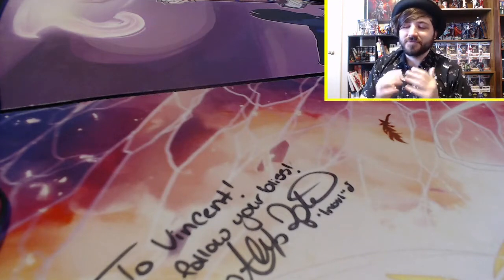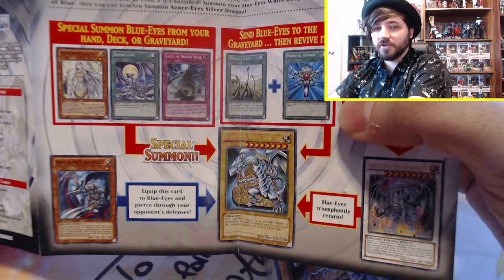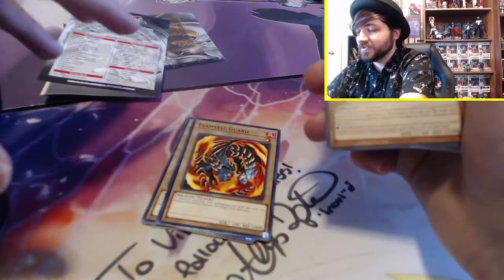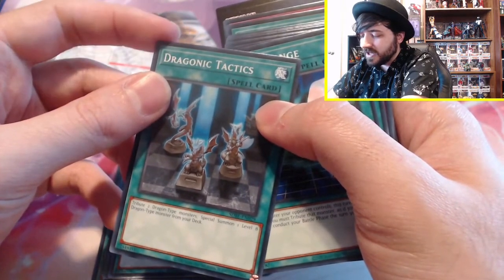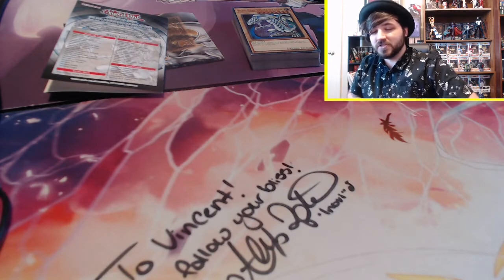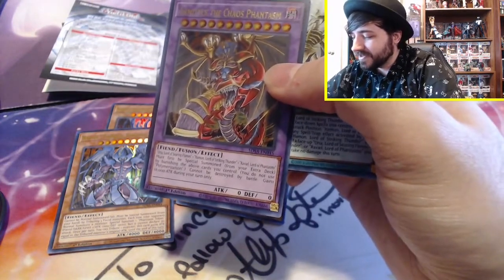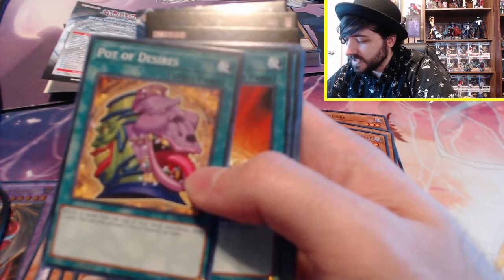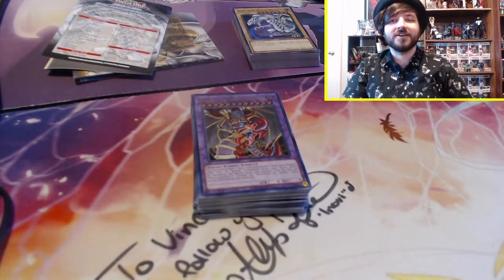Veteran Opens 1st Yu-Gi-Oh Structure Decks after 15 YEARS! [ Unboxing / Reaction ]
A special thanks to all our lovely supporters!